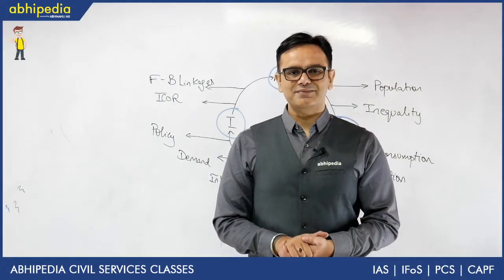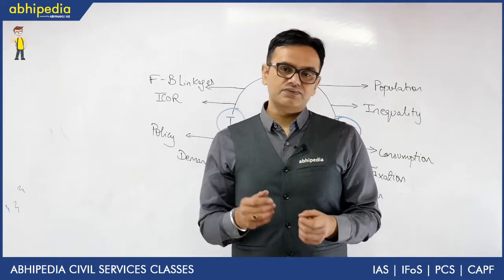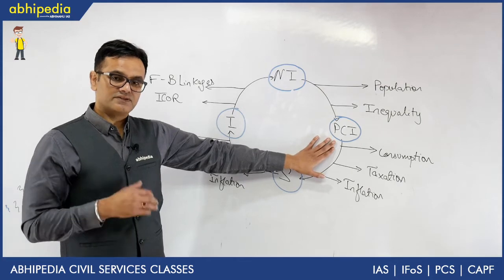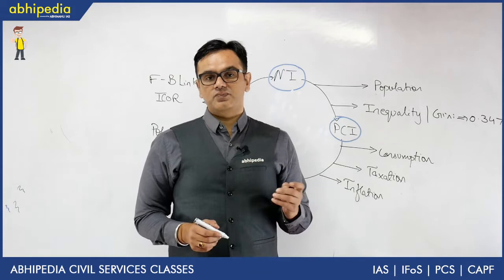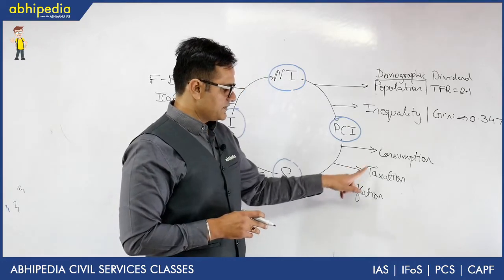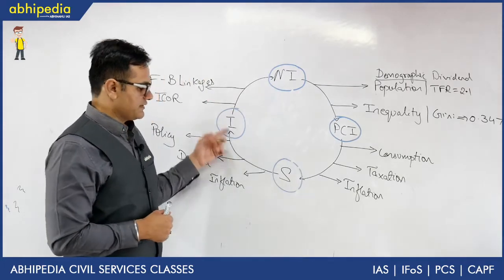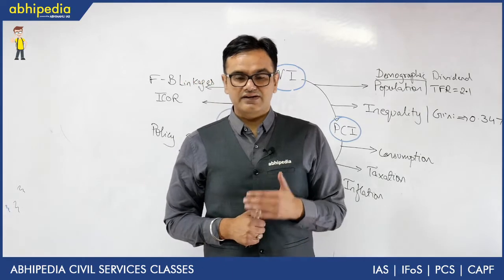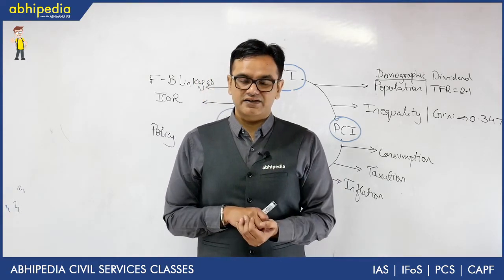Mutually Reinforcing Growth Cycle I Indian Economy I Basic concepts of economy I By Abhishek Sharma